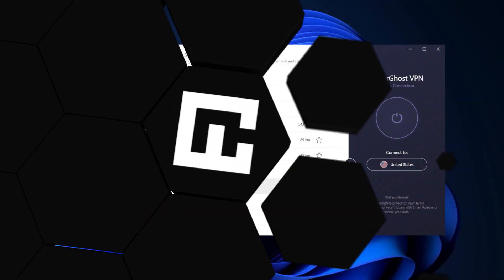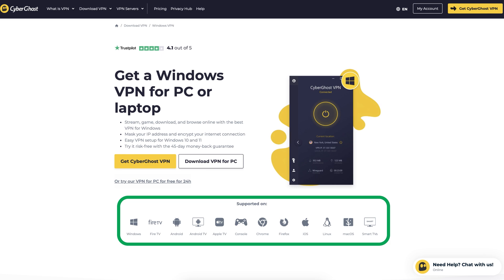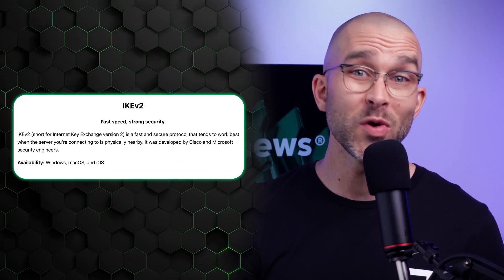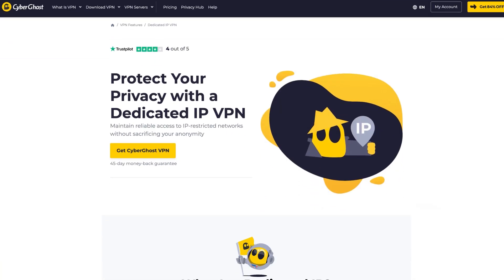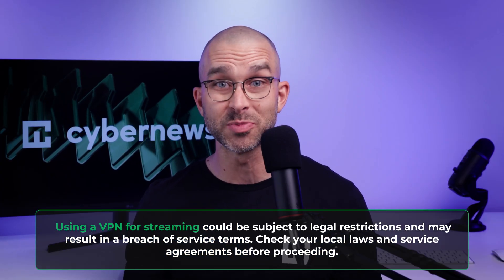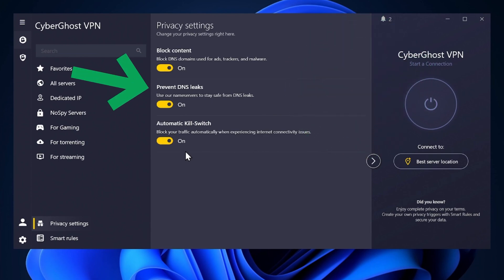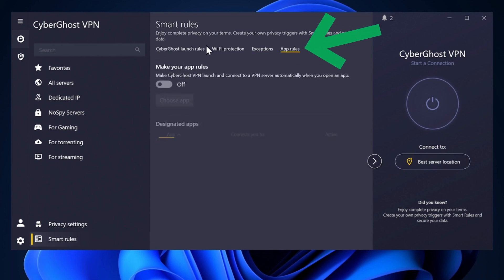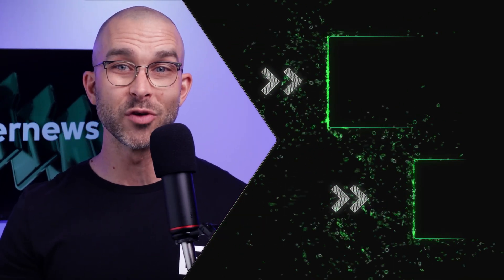CyberGhost tutorial 2026 | CyberGhost VPN smart rules EXPLAINED!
🔥 As promised in this CyberGhost tutorial, here is the best CyberGhost discount:🔥

How to use CyberGhost? Or is CyberGhost good for you? To get every answer to your questions watch this CyberGhost tutorial video!

00:00 Intro
00:22 CyberGhost pricing explained
00:57 How to install CyberGhost
01:24 Connecting to a VPN server
05:02 CyberGhost privacy settings
05:52 How to set up CyberGhost smart rules?
06:46 CyberGhost browser extension
07:19 Conclusion